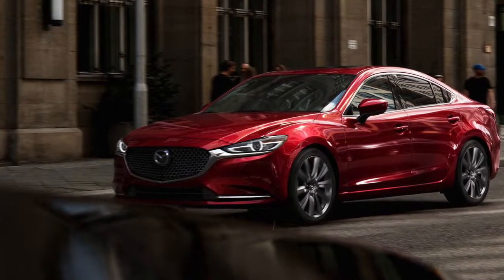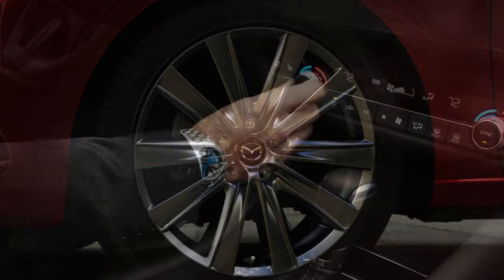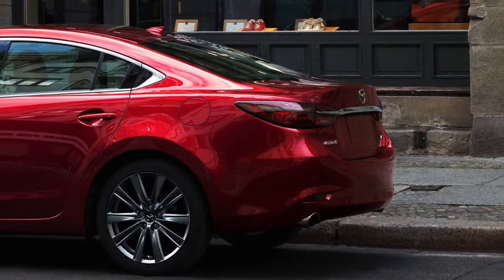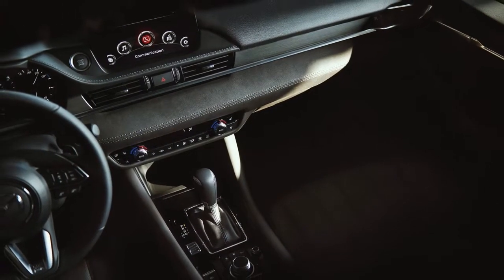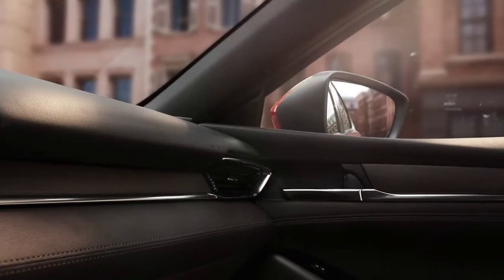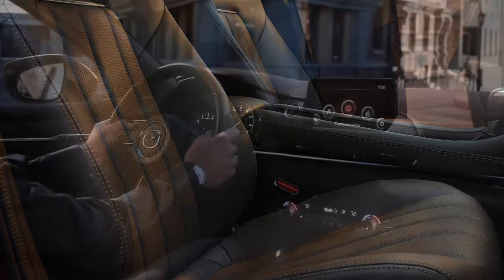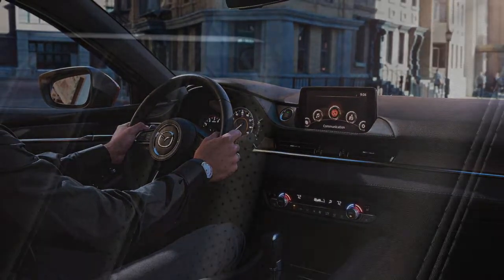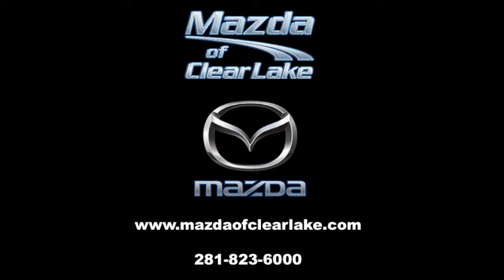Superior Craftsmanship Meets Turbo Charged Performance in the 2018 Mazda6 in Houston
Exhilarations is just a step away with the 2018 Mazda6 in Houston.  This turbocharged sports sedan is designed to deliver while being crafted to inspire.  The Mazda6 gives you an amazing array of features that elevates its sense of performance and style.  With it, you’ll get…